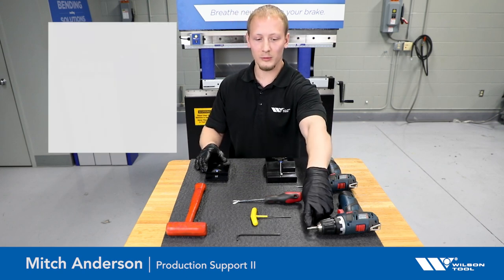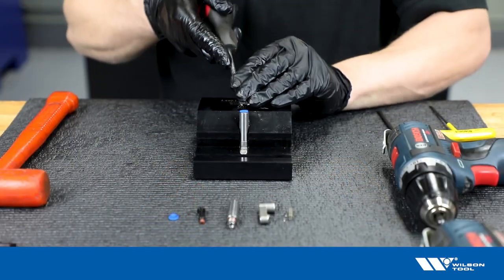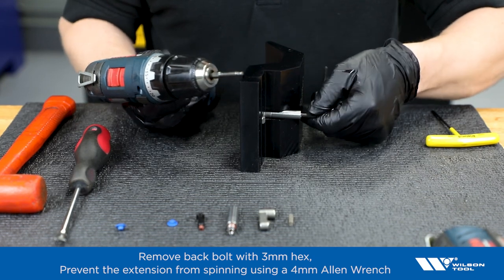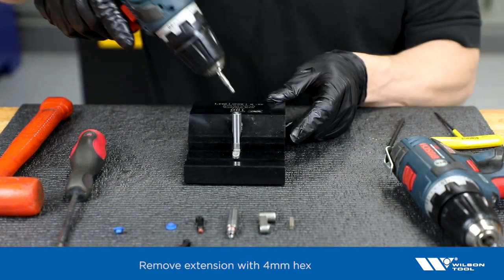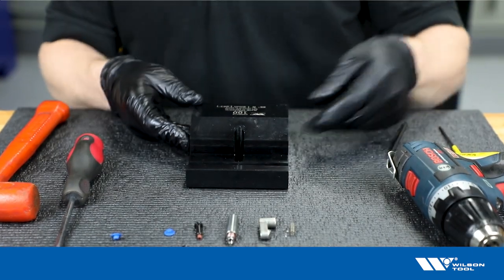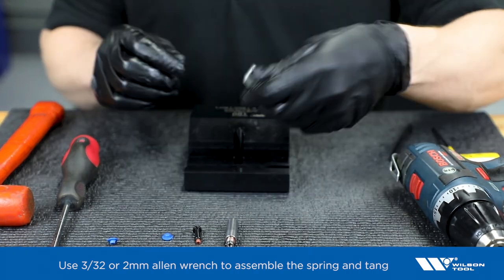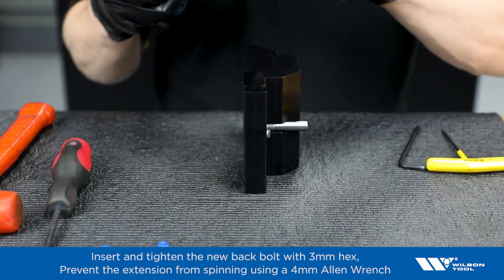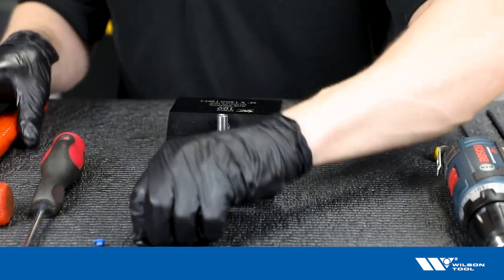Push Button Replacement in a WT-Style Press Brake Punch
Note: Torque to 45 inch pounds or 5 N m.

This short video shows you how to remove and replace the Push Button in WT-Style press brake punch.